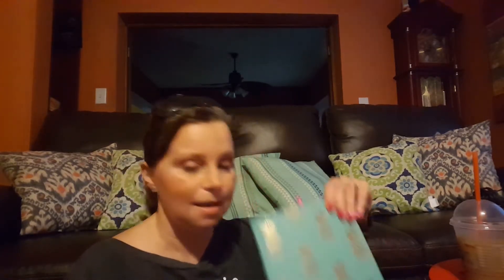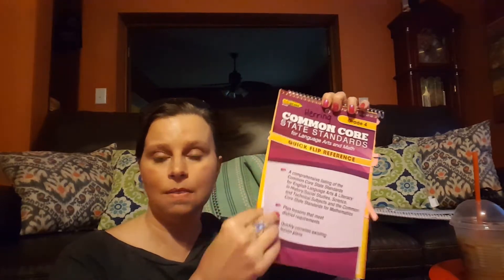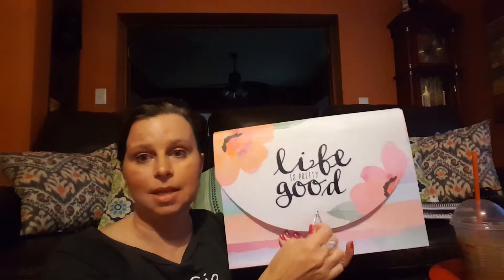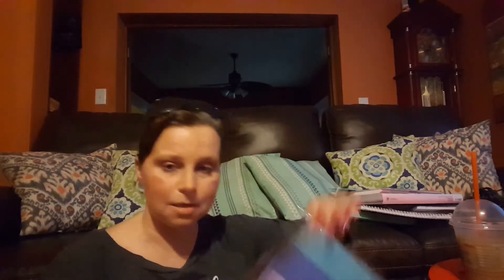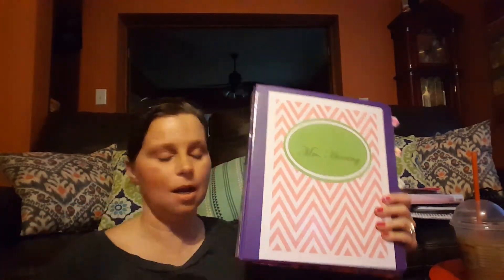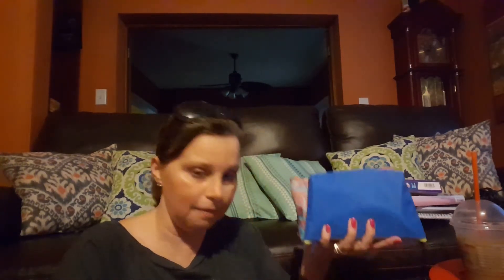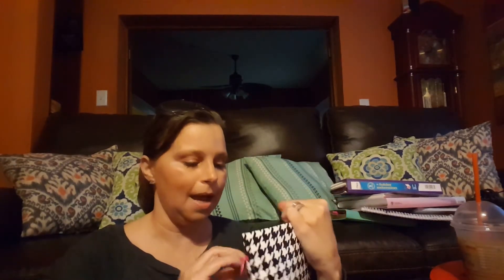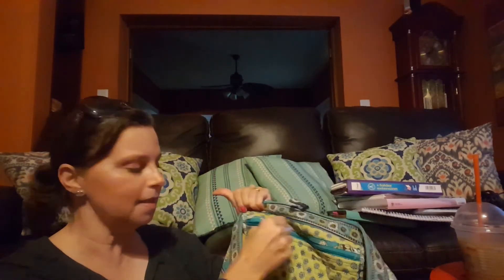What's in my Teacher Bag ?!?